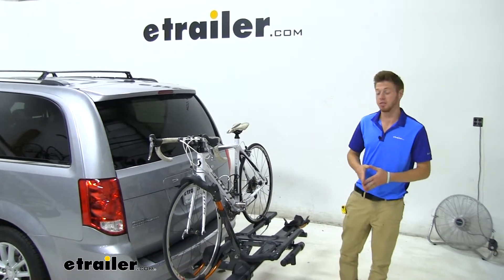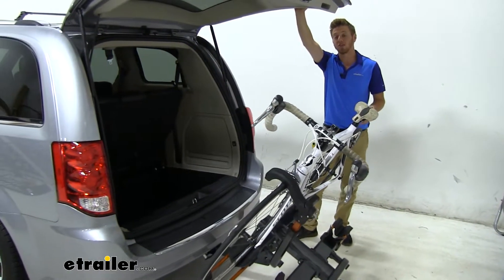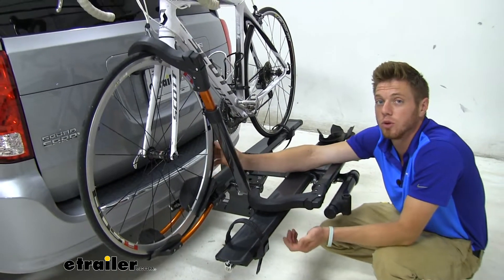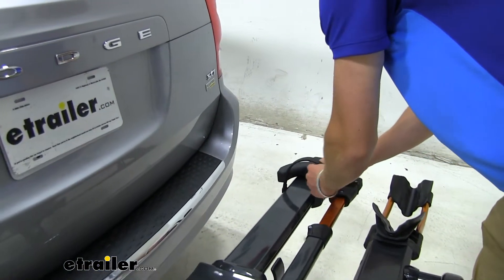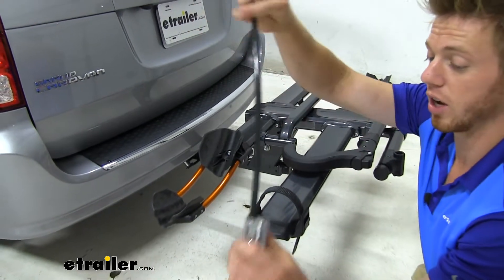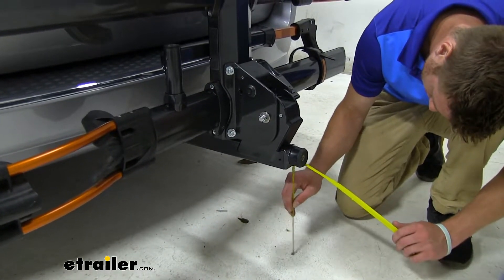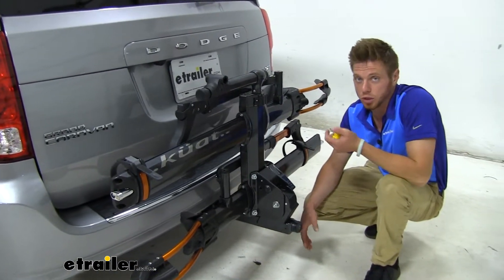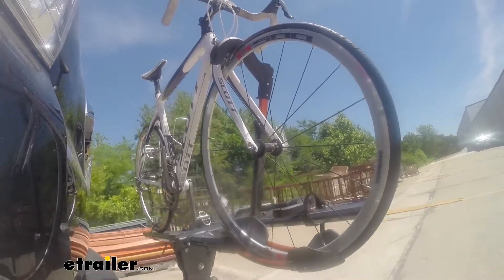Does it Fit? Testing the Kuat NV 2.0 Base Bike Rack for 2 Bikes on a 2019 Dodge Grand Caravan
Hi, everyone. Adam, with etrailer.com today. We're going to be taking a look at the Kuat NV 2.0 on our 2019 Dodge Grand Caravan. So this does come in three different colors. If you're not a fan of this burnt orange look, we do have a matte black and metallic black version available, and that's not going to have any color besides silver and black. One of the main points of this bike rack is it doesn't have any frame contact, which is going to be good for your carbon fiber bikes and your high end bikes.

Another really cool feature, it does tilt with the bikes installed. So you just pull this lever right here and that's going to tilt it, then you can access anything that's in the back of your caravan.I know whenever I'm going on trips, a lot of times I forget that I need something in the back, whenever I'm at a gas station. You don't have to really remove your bikes to be able to access anything back there or whenever you get to your trail, you can grab your book, bag, your lunches, whatever you may need for the ride. Whenever you're done, all you really got to do is just lift it back up, and it does snap into place letting you know it's nice and secure.Looking at how this bike straps to our rack, we do have a wheel cradle up front, and that's going to be able to slide in these tracks right here to accommodate for whatever type of bike you throw at this thing. It does have a 60 pound weight rating, it will be able to fit your electric bikes on there.

Also this wheel cradle does fit up to 4.8 inches, your fat tire bikes will be able to be on this rack as well.It's pretty simple to get it off, let's just do that right now. You just press down this little tab here and that's going to undo your strap by your wheel. I always do this one first, as this doesn't really hold your bike up, right That's what this wheel hook does. Once you're done with that, put a hand on your bike press in this little tab, that's going to slide up and fold out and you can go ahead and take your bike off the rack.Whenever you're done, you can just fold these back in. I always just try to replace my straps and I'm not using them.

You don't have to, it's just personal preference. Let me take some measurements for you. This is going to add about 32 and a half inches to the back of your Dodge Caravan. It's always nice to know if you're going to have to put this in a stowaway position or move out of your hitch for it to fit into your garage.Another nice feature on both sides, you do have a cable lock. If you're worried about your bikes going, when you're on the road, all you got to do is just pull these out inaudible 00:03:02 .

It's going to wrap around your wheel or your frame, and then it's going to latch back into itself and you will get keys in your kit and there is one on both sides. It's hard to remember if you actually have a cable lock on this bike rack, as it does sit really nicely into your rails there, you can really hardly tell they're there.If you do need to take a little bit of that distance off of the back of your Caravan, you just press this lever and again, it's going to snap into place, cutting down your length to about 18 and a half inches from this knob right here. As far as ground clearance goes from our hitch at the 15 inch mark, we have about 11 and a half inches and about 11 inches from this bottom part of our shank. It's always nice to know if you're going to be bottoming out at all when you go up those steep driveways, it's not a whole lot of ground clearance, but there's enough there that you probably won't have any issues bottoming out.And what this knob does is tighten this ball on the inside of your hitch, on the shank. And that's going to act as an anti-rattle device and what that's going to do. It's going to basically do what the name is and take out all that shake and play that's on the inside of your hitch. I was really shaking it and the car was really moving, but there was no movement down low. There is a locking cylinder on the end of your anti and the end of your pin that goes into your hitch. And that's going to be another step to try giving you more peace of mind when you're going down